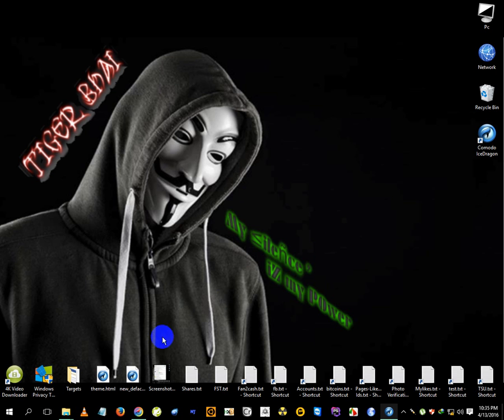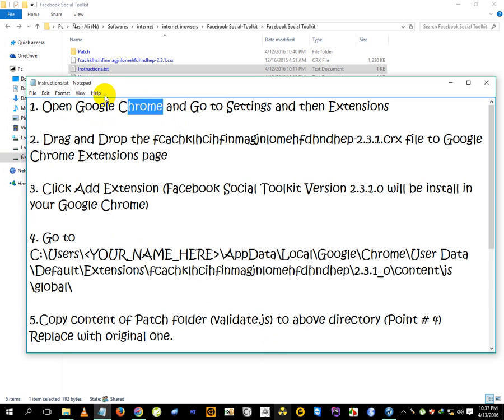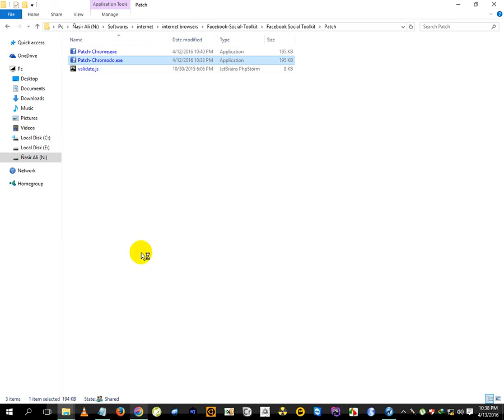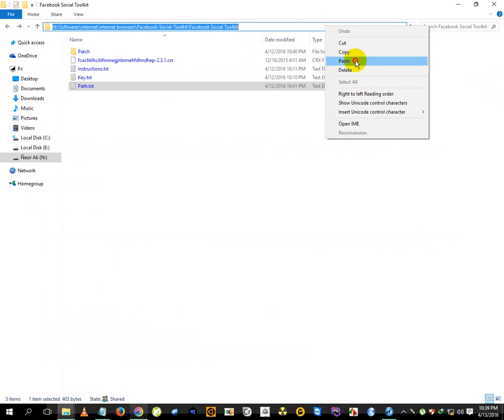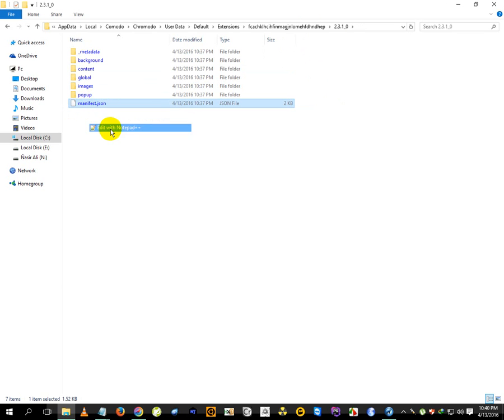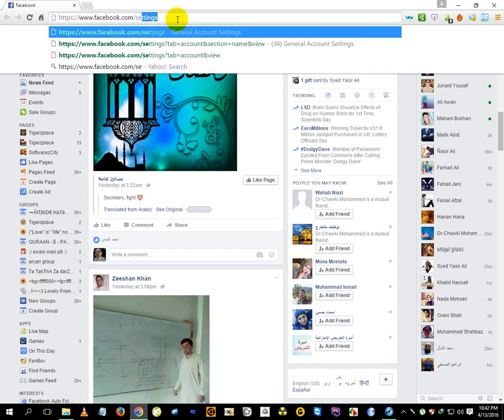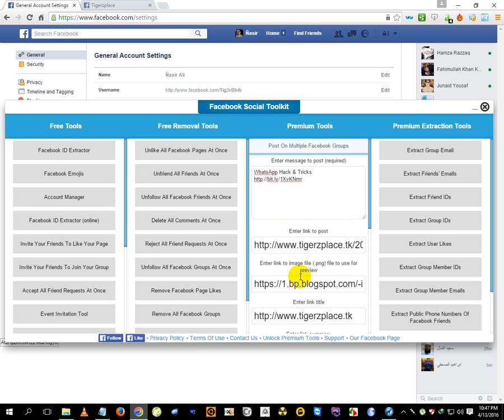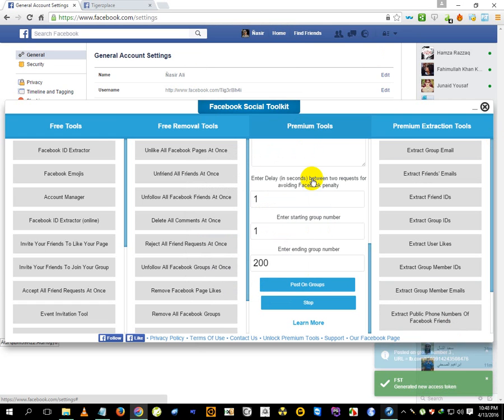Facbook Social Toolkit Free License Key For LifeTime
Before I let you go to jump to the process I'd like to suggest this new video : [Updated - 2019] : Watch This New Updated Video : Toolkit for Facebook License Key 2019

Once you got all the stuff in the pack.
1. Open Google Chrome and Go to Settings and then Extensions

2. Drag and Drop the fcachklhcihfinmagjnlomehfdhndhep-2.3.1.crx file to Google Chrome Extensions page

3. Click Add Extension (Facebook Social Toolkit Version 2.3.1.0 will be install in your Google Chrome)

4. Go to
C:\Users\YOUR_NAME_HERE\AppData\Local\Google\Chrome\User Data\Default\Extensions\fcachklhcihfinmagjnlomehfdhndhep\2.3.1_0\content\js\global\
 For Chrome

 %USERPROFILE%\AppData\Local\Google\Chrome\User Data\Default\Extensions\fcachklhcihfinmagjnlomehfdhndhep\2.3.1_0\content\js\global\

 For Chromodo

 %USERPROFILE%\AppData\Local\Comodo\Chromodo\User Data\Default\Extensions\fcachklhcihfinmagjnlomehfdhndhep\2.3.1_0\content\js\global\

5.Copy content of Patch folder (validate.js) to above directory (Point # 4) Replace with original one.

 You can also you these direct paths :

. Your FST is now Full Version. Use any Premium tools just by putting any email and key :)

But + point here is you also need to disable automatic updates, for that visit :
%USERPROFILE%\AppData\Local\Comodo\Chromodo\User Data\Default\Extensions\fcachklhcihfinmagjnlomehfdhndhep\2.3.1_0
And edit manifest.json , Then find update_url replace the link in it
It should like like this after replacing :

Also have to do the same replacing editing in Secure Preferences.

You can find this file @ %USERPROFILE%\AppData\Local\Comodo\Chromodo\User Data\Default
Just simple edit it and in search first search for : fcachklhcihfinmagjnlomehfdhndhep
And then for : update_url . You will find the same link here just replace it with localhost

That's All you Need to do :)

Feel free to help me buy a cup of coffee ;) | Thanks ♥

BTC: 15TnH9a35Dqn5pkugLfC88NjNxnQcnswZy
BCH : 15TnH9a35Dqn5pkugLfC88NjNxnQcnswZy
DASH: XpVNfgAnYvLU79k5xuKc4r24md936ckPHu
LTC:  LdzSCBnWruhrPKbnHjpmDYDUXf2qSs9o8v
Doge: DSPnR2xhMaciEwgVbWd94HwBiv9fJSwPQa
ETH: 0x62f8a40187a6e33aa2c1d6025e6377cf06e89380
USDT (TRC20): TM8srH1xvrfoWCWTzfhu9KHCzieV5DbZKJ
BNB (BEP2): bnb136ns6lfw4zs5hg4n85vdthaad7hq5m4gtkgf23
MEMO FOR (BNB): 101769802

__/LINKS\_